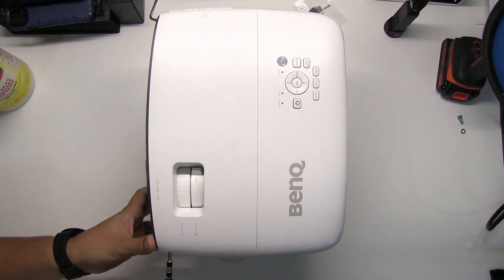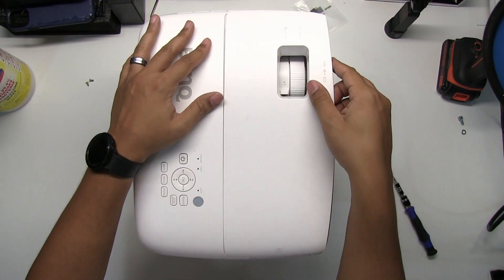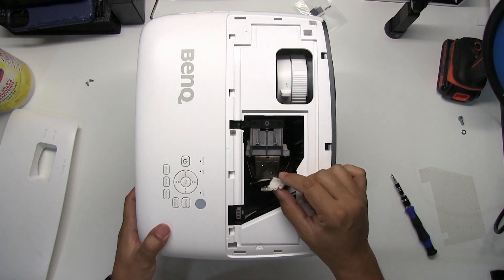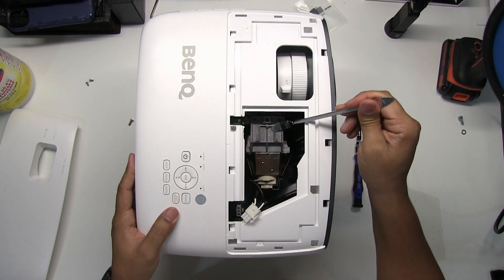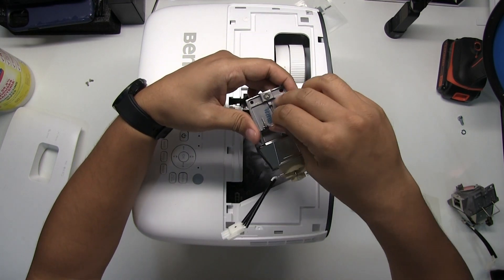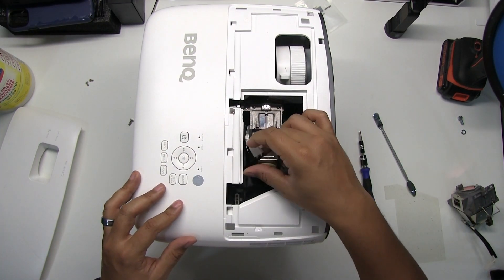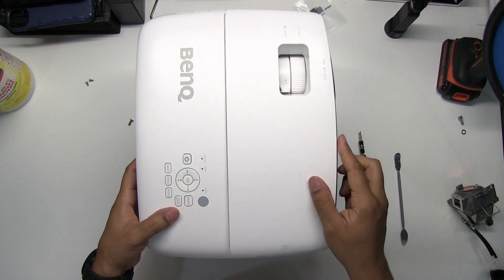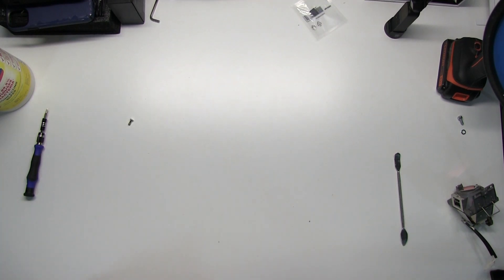Replacing Bulb on the BENQ HT2550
Let me show you how to change the bulb on a BENQ HT2550 Projector.

Difficulty Meter: Super Easy